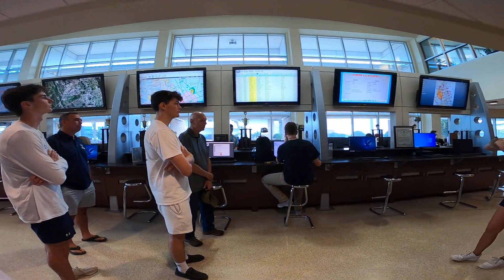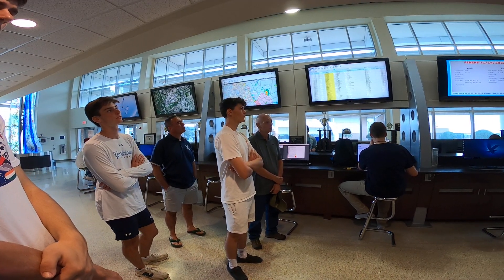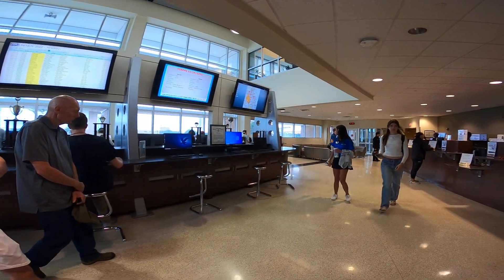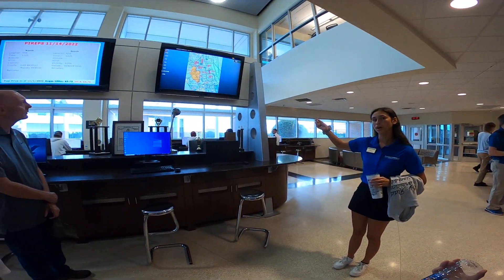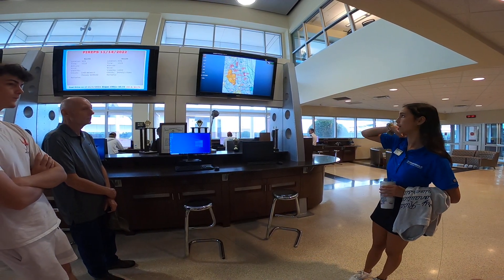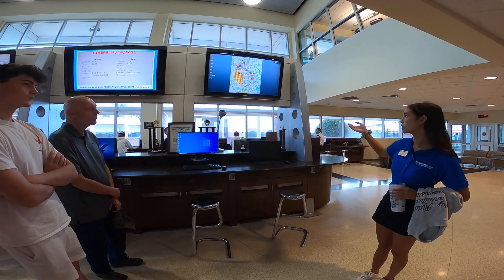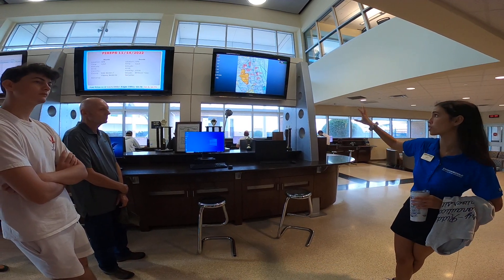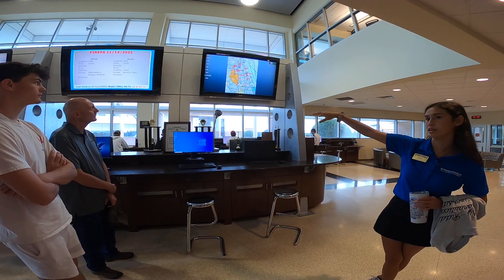Erau 7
Visit at Embry Riddle University 07
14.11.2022